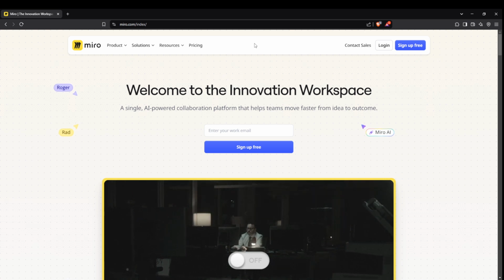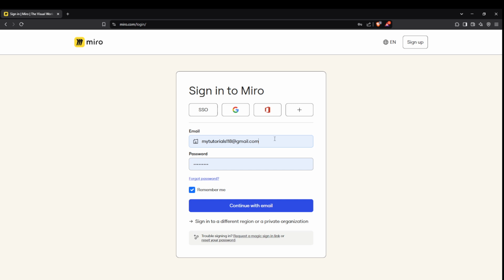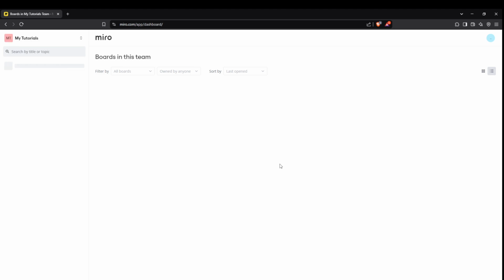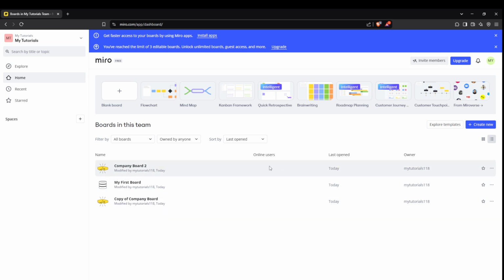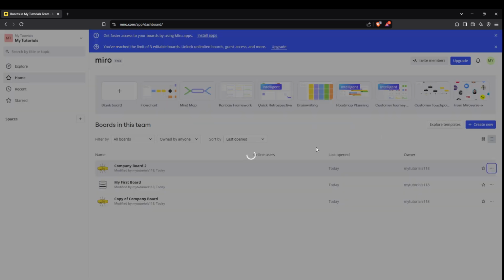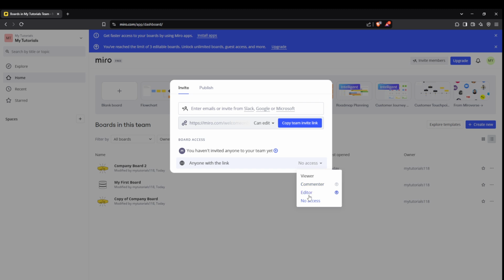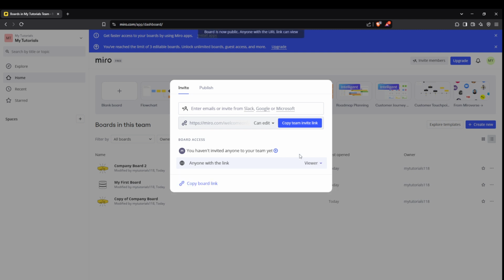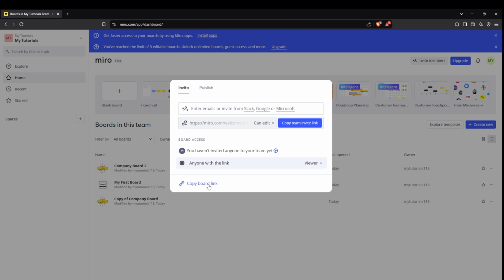How to Share Board in Miro [2025 Full Guide]